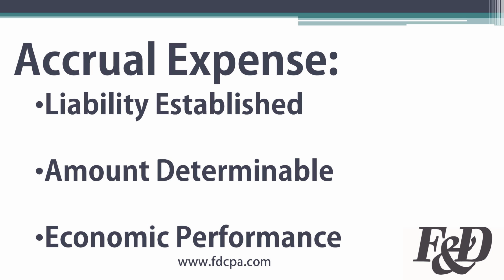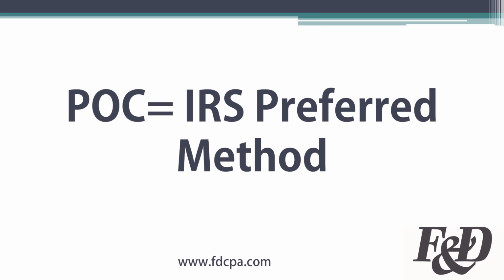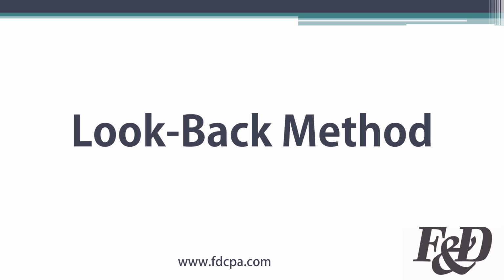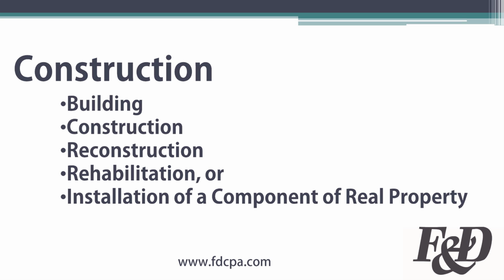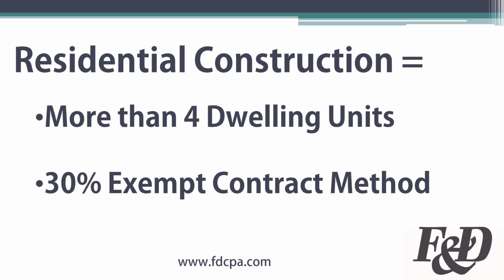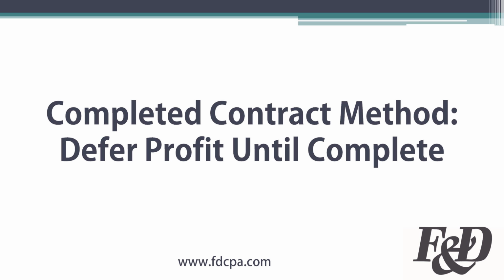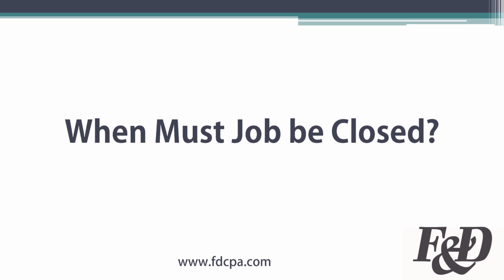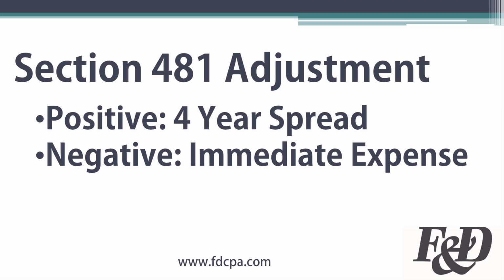Accounting Methods for Contractors Webcast | Feeley & Driscoll, P.C.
This webcast discusses the various types of accounting methods available to contractors.   By selecting or changing to the appropriate method of accounting, a contractor, both small and large, can defer the recognition of profit and payment of tax into future tax periods.  This deferral of tax can prove very valuable for a growing business.  The process of changing a method of accounting through filing of Form 3115 is also briefly discussed.

IRS CIRCULAR 230 DISCLOSURE: To ensure compliance with requirements imposed by the IRS, we inform you that any U.S. tax advice contained in this communication (including any attachments) is not intended or written to be used, and cannot be used, for the purpose of (i) avoiding penalties under the Internal Revenue Code or (ii) promoting, marketing or recommending to another party any transaction or matter addressed herein.